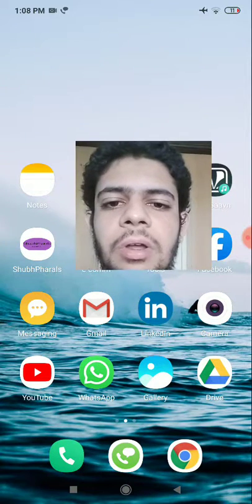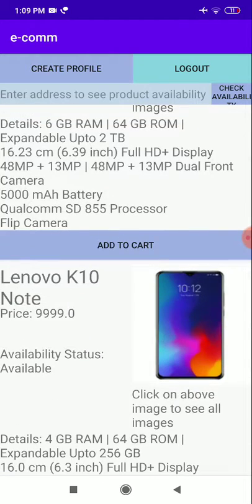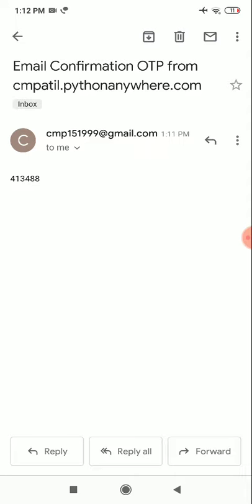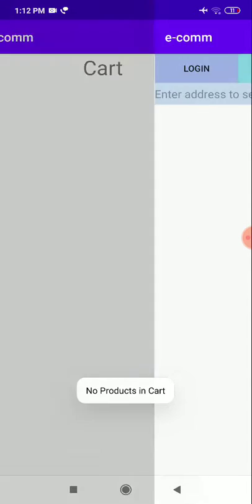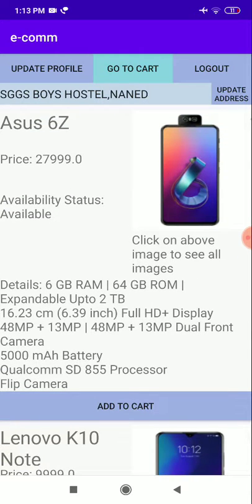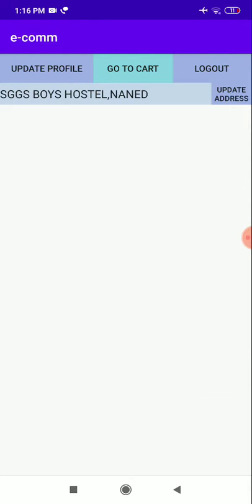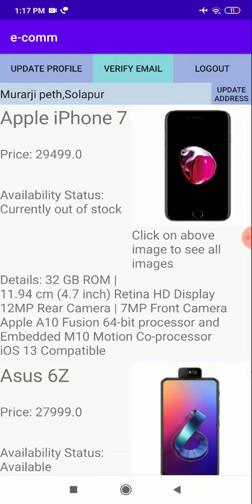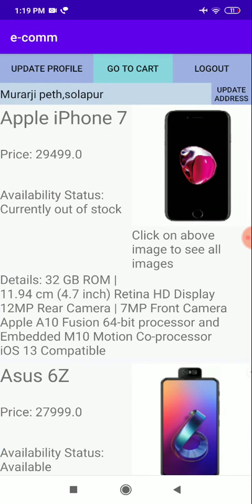An e commerce android app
An Ecommerce App made with Django-Restapi-Andoid Studio